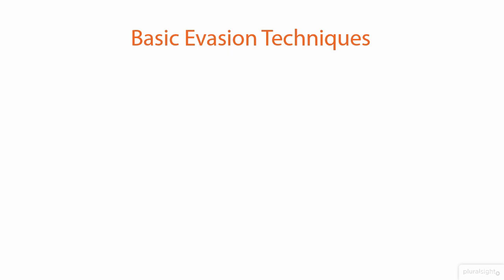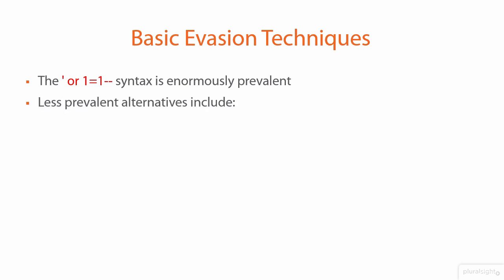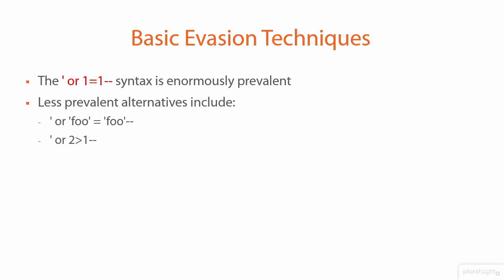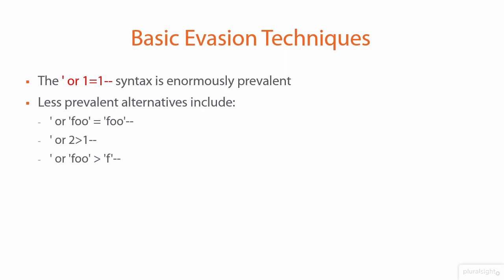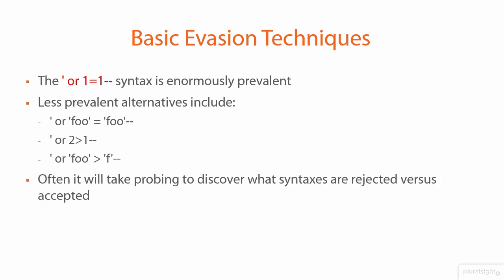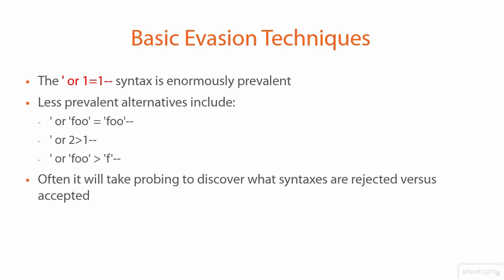74 Basic evasion techniques